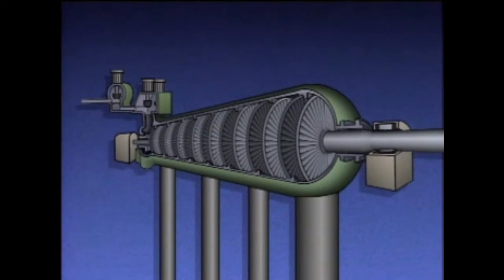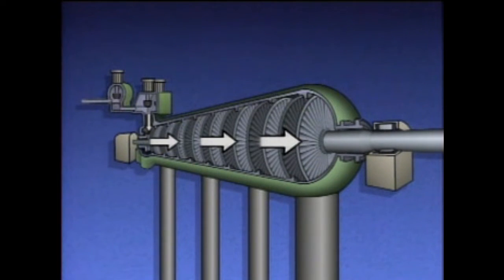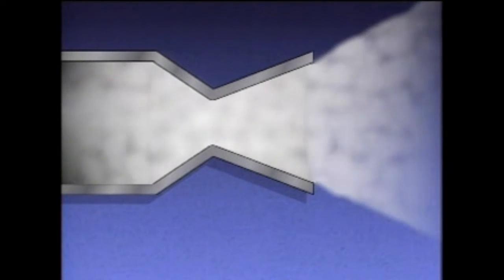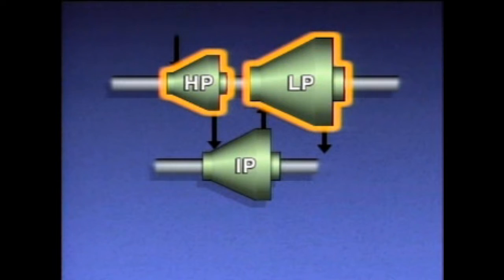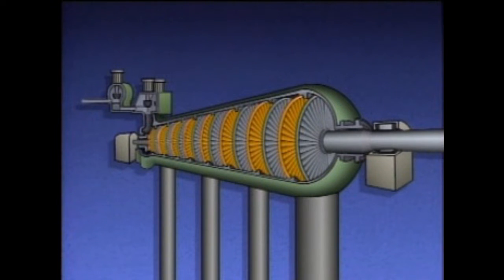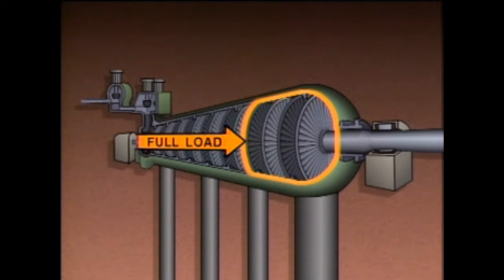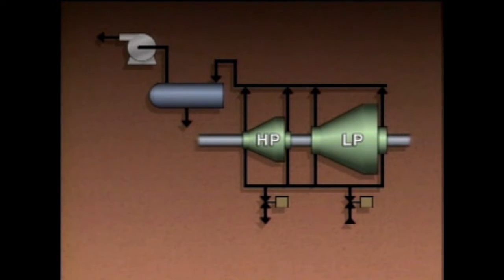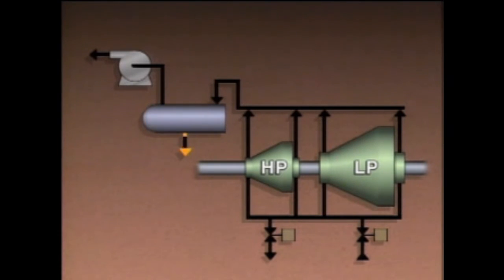Power Plant | How it Works Turbines Steam Flow